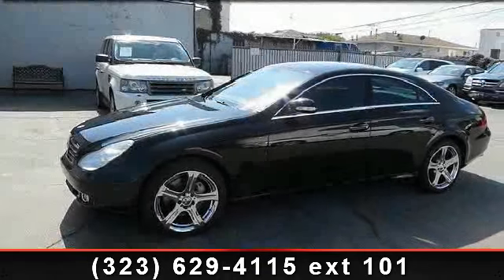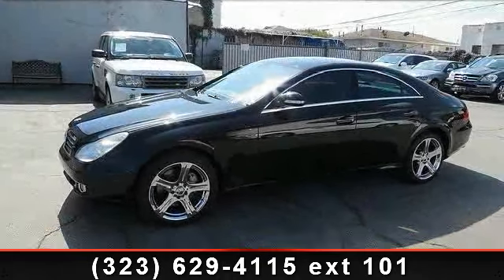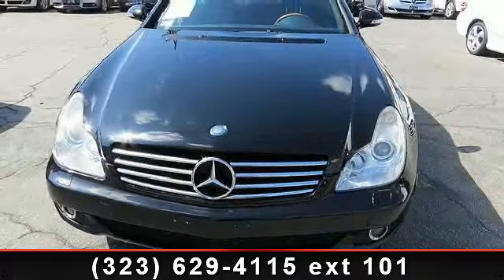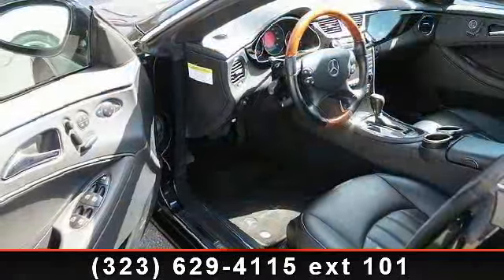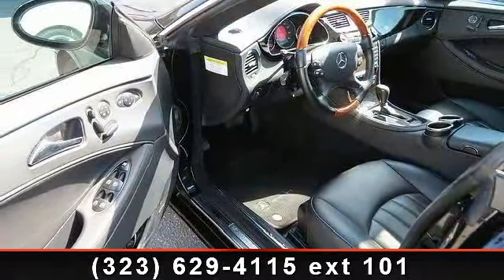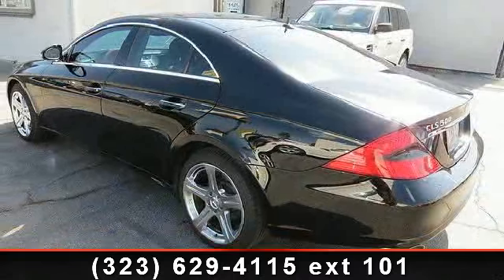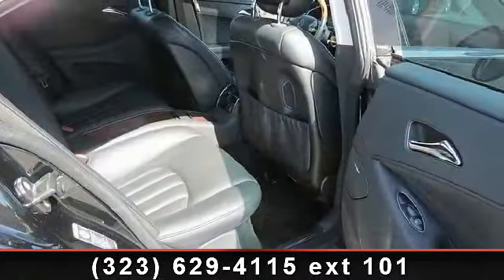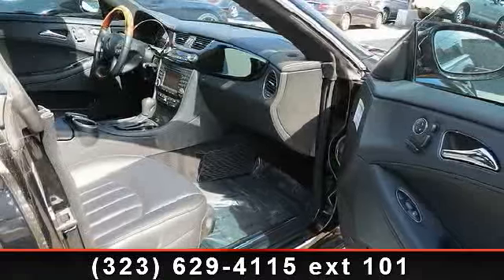2006 Mercedes-Benz CLS-Class - Kays Cars - Los Angeles, CA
*-*-* EXCELLENT CONDITION***HEATED SEATS-* FULLY LOADED**LOW MILES-***NAVIGATION***CD Changer and A Mind Blowing Harman Kardon Sound System and so much more..*** All Exporter Are Welcome To Ship Out Of The U.S***We also offer a seven day trial/exchange on all our vehicles. Trade-ins are welcome and extended warranty of up to 4 years/ another 60k miles that are accepted by all BENZ service facilities are available Se habla Espanol! Bad Credit OK! We work with over 350 different lenders! We have easy financing available Interest rates are as low as 2.99% OAC! Bad Or no Credit We have In-House financing available With No Prior Credit required*-*-*-*-* CUSTOMER SERVICE IS OUR TOP PRIORITY *-*-*-*-* All vehicles subject to prior sale. We reserve the right to make changes without notice, and are not responsible for errors or omissions. All prices exclude government fees and taxes, any finance charges, and any emissions test charge. *-*-* We match any one's advertised price for similar car.